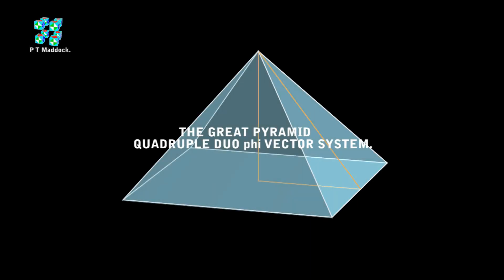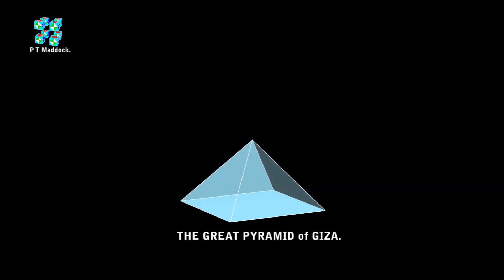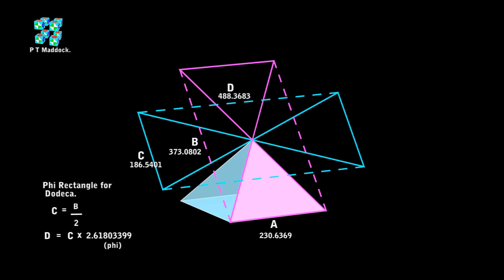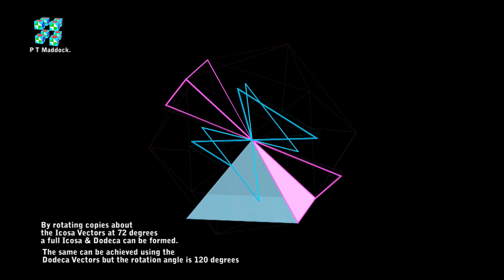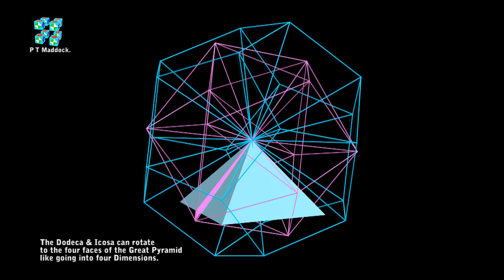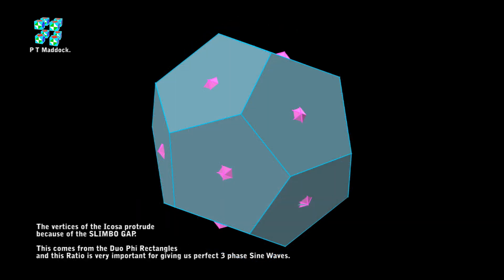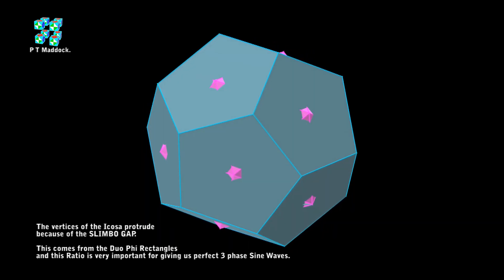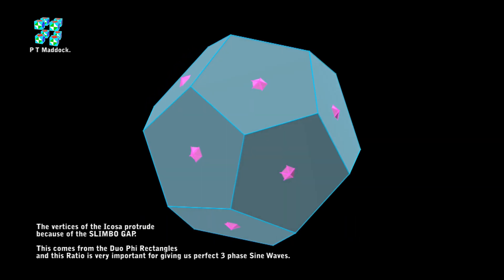The Great Pyramid - Quadruple Duo Phi Vector System.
This Video shows the 3D Mathematics of The Great Pyramid of Giza.  It shows that the faces of the Pyramid are exactly the correct size and orientation for producing the Duo phi Rectangle system with Duo phi Vectors of the Dodecahedron and Icosahedron.  It is possible to produce this very accurate Golden Ratio Geometry from each of the four faces of the Great Pyramid.   It is proof that the Ancient Egyptians and the Celtic Druids were very advanced in 3D geometric order.
Another interesting find with this 3D Geometry is that the Duo Phi Vectors of the Dodecahedron and Icosahedron are basically very much in the shape of the Celtic Cross and the Ankh Cross. The Ankh cross was regarded as the symbol of life.  My earlier videos show that DNA infrastructure uses the Duo Phi Vector System in 3 dimensions and it cannot be put together using 2D Chaos.